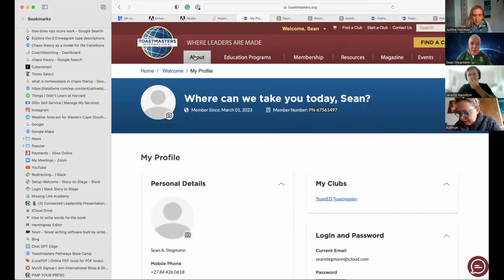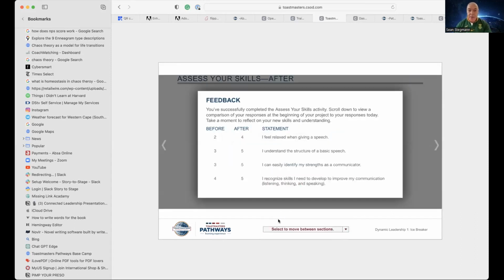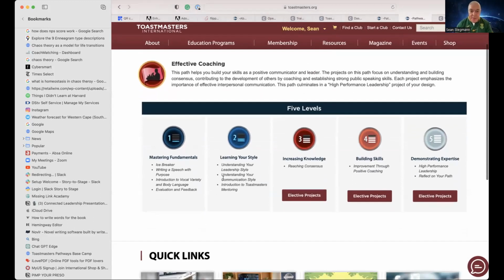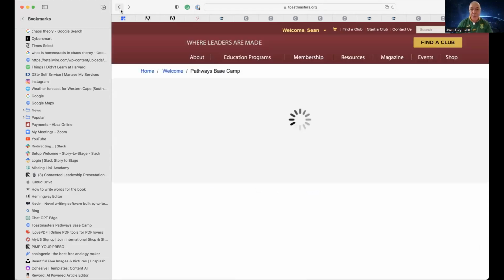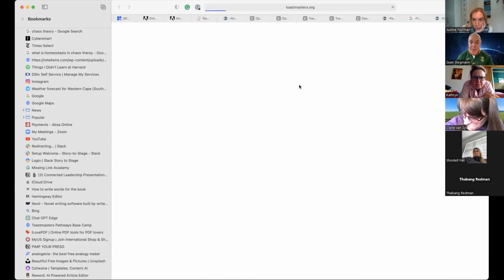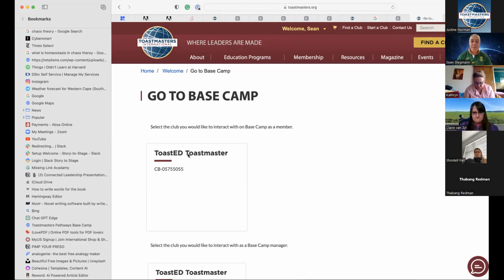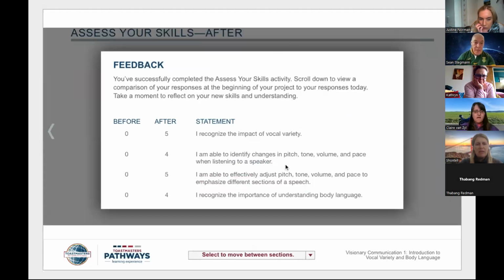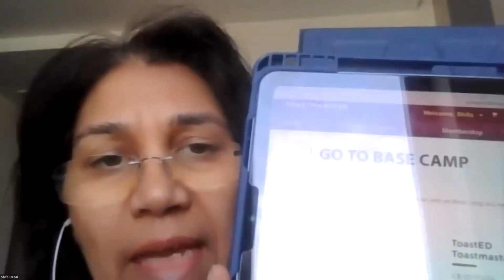ToastEd Pathways Training 26 Aug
Our new and old members got together to learn about the Toastmasters International website and how to navigate Pathways and complete projects on the website.

Hope this helps you complete your projects and much much more.